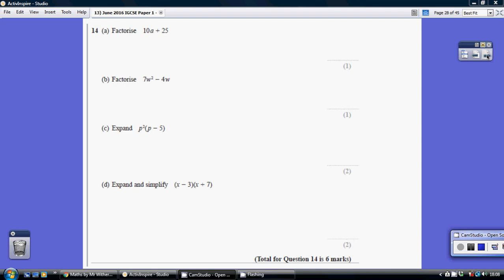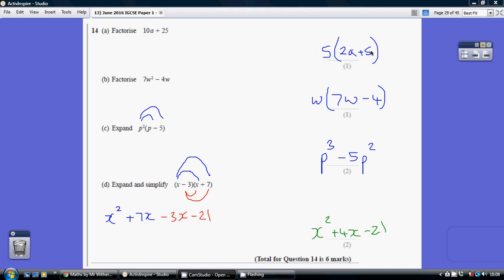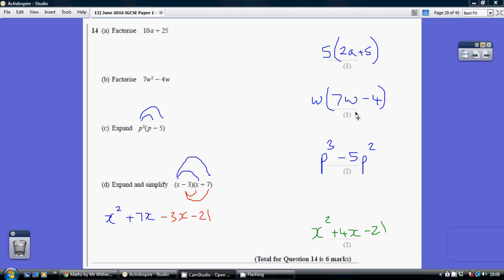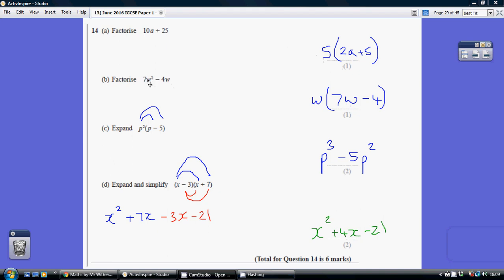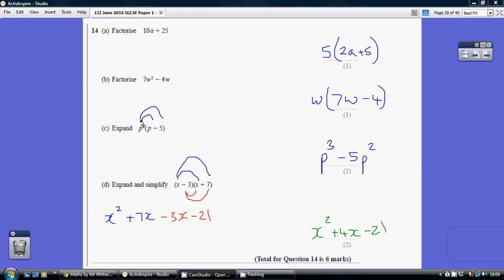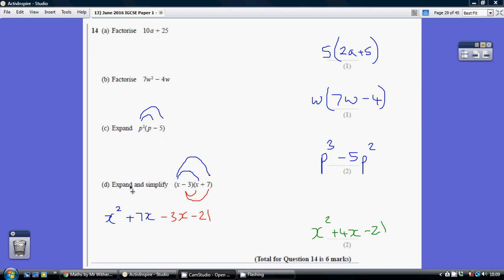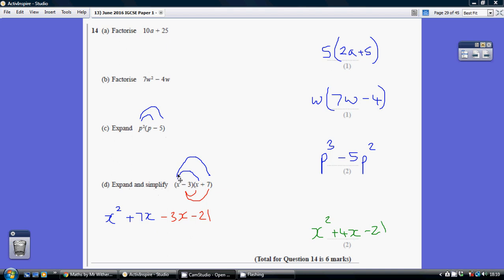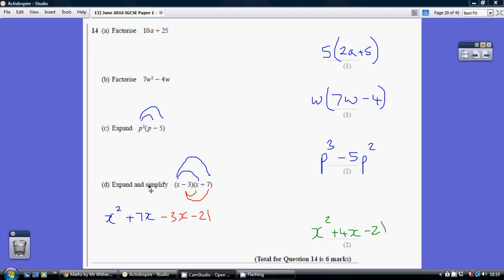13) Edexcel IGCSE Foundation 1F - 25 May 2017 Q14